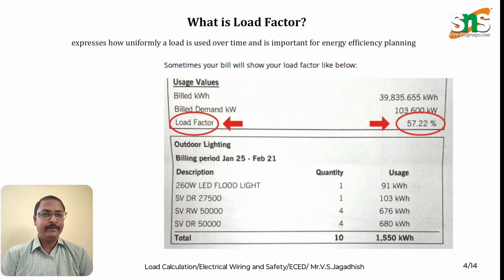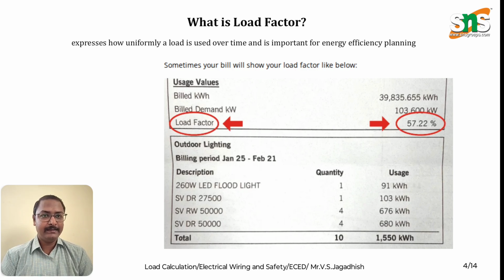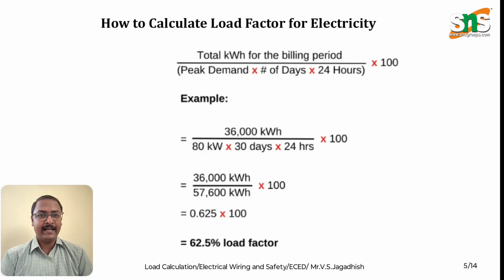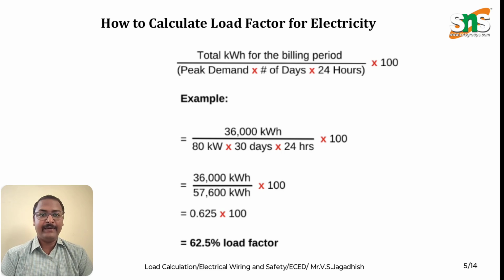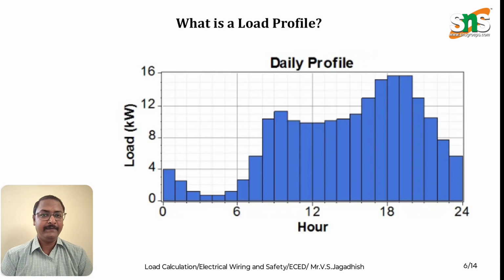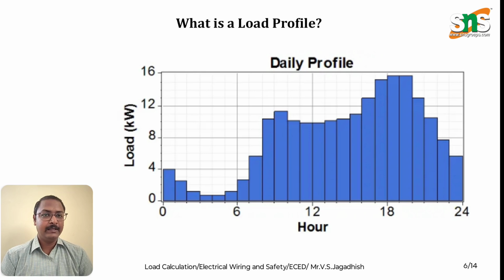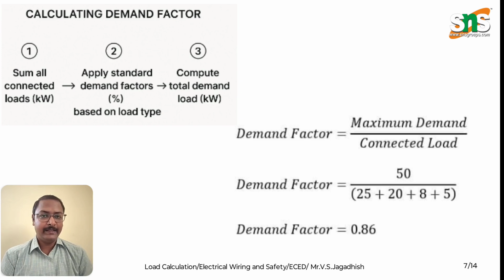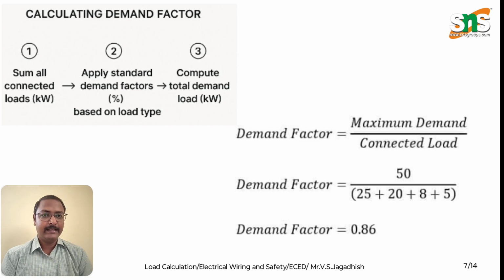Load Factor and Demand Factor | EC & ED | SNS Institutions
In this video, we explore the important electrical engineering concepts of Load Factor and Demand Factor. Learn their definitions, formulas, significance, and practical applications in electrical power systems. Understanding these factors is essential for load analysis, energy management, and efficient power system design.

 Ideal for Engineering students, diploma learners and power system enthusiasts